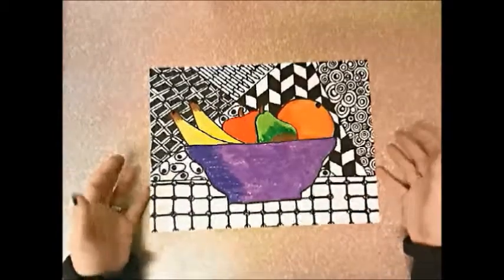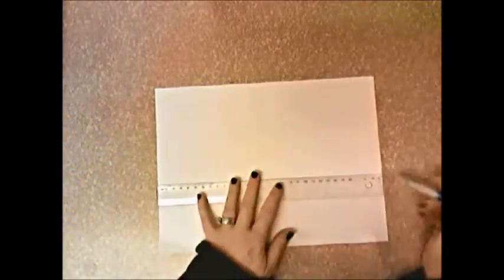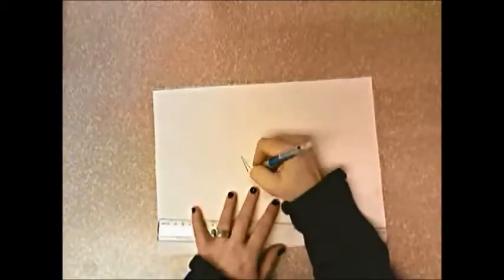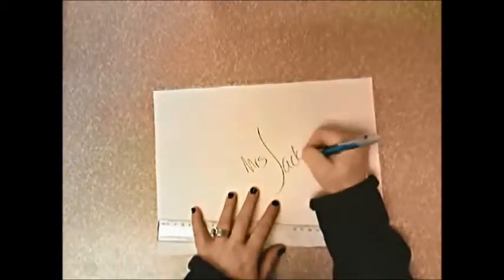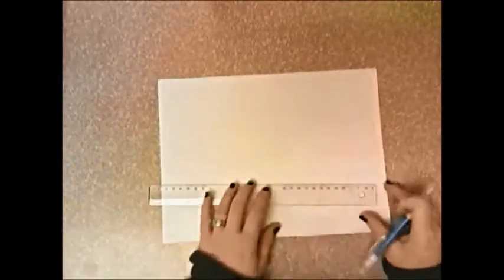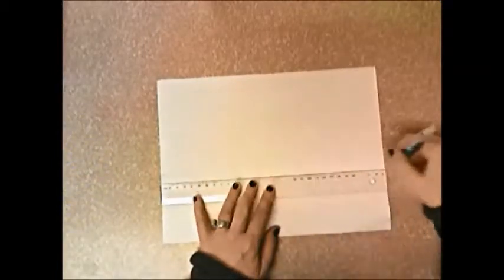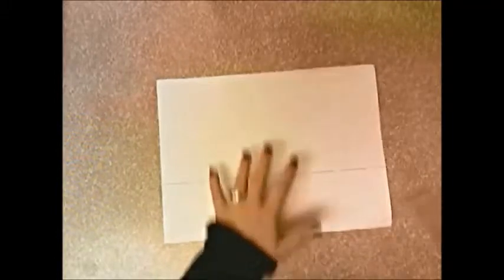4th Grade Emphasis Still Life (Edited)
I demonstrate how to draw a still life as the emphasis of the piece using pattern, marker and oil pastel.